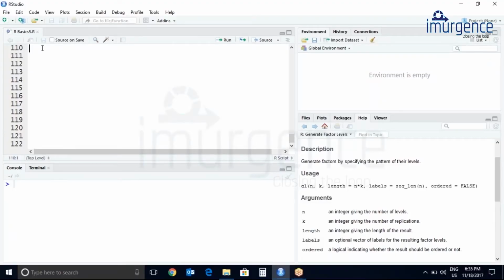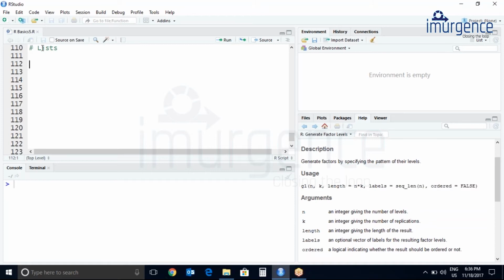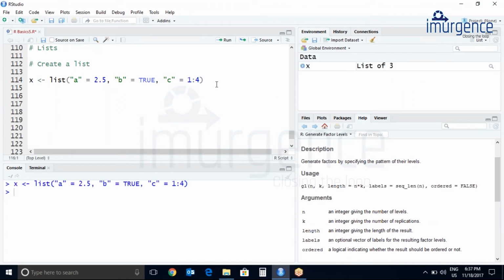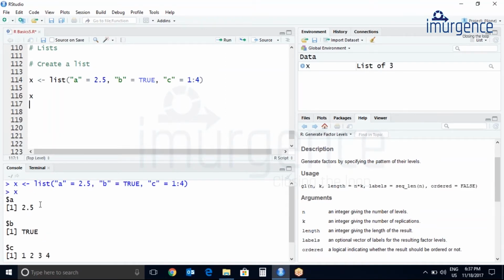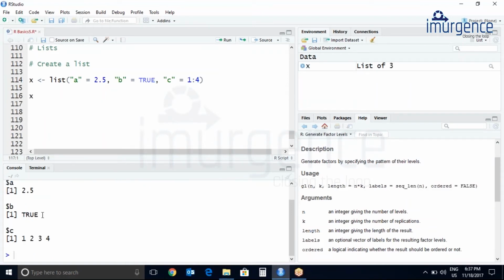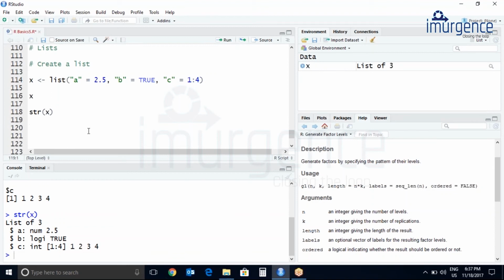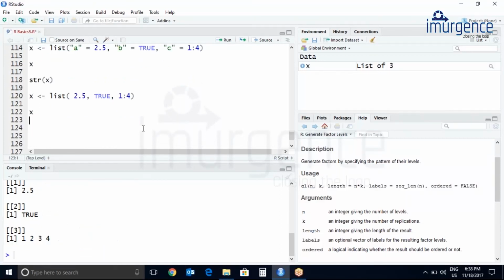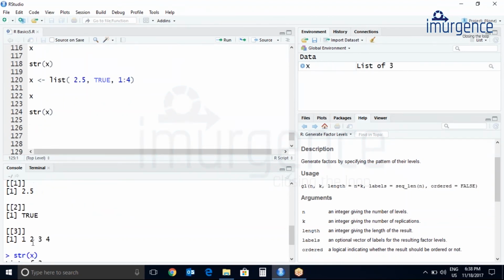Data Analytics using R | Factors in R 3.19 | AI/ML Tutorial